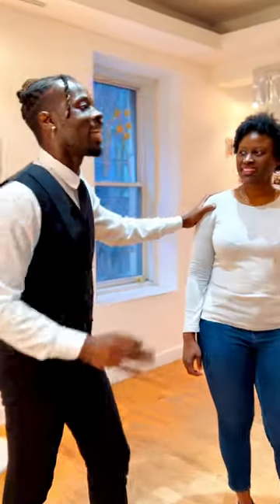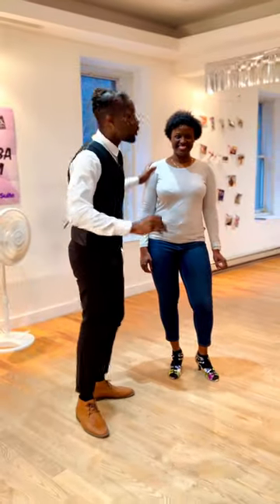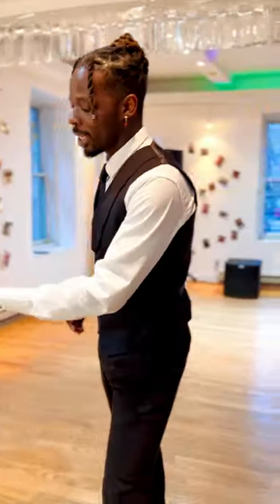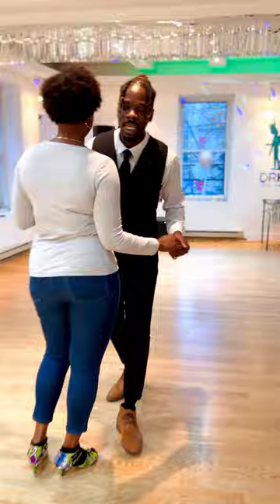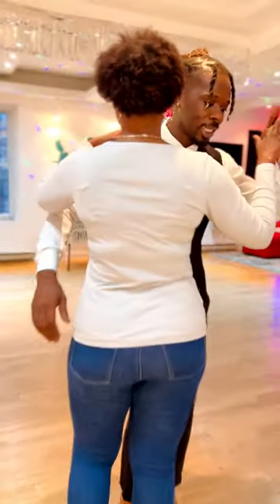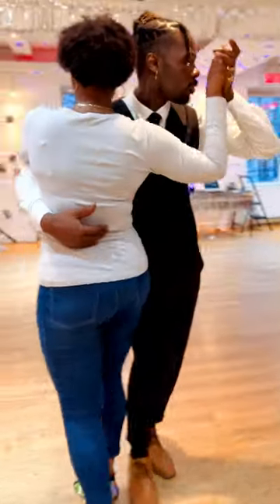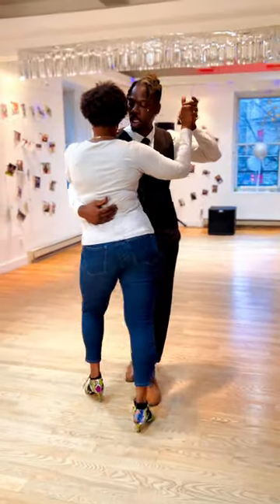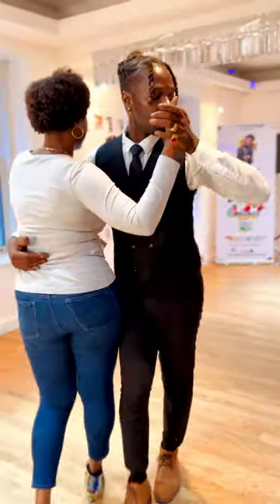Saturday Semba Classes starting at 4PM | Dr Kizomba Studios Demo ✨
Learn how to improve your dance skills at our online Kizomba School